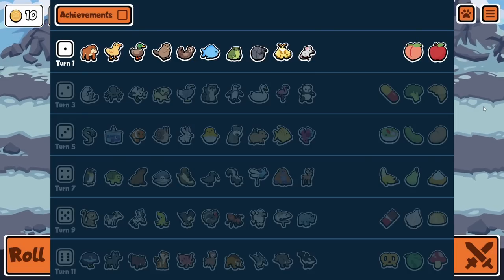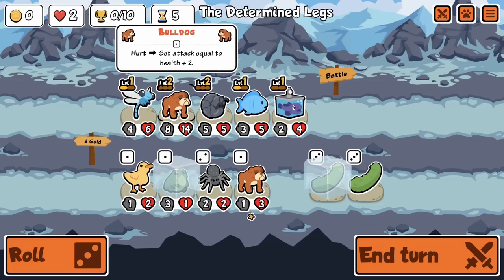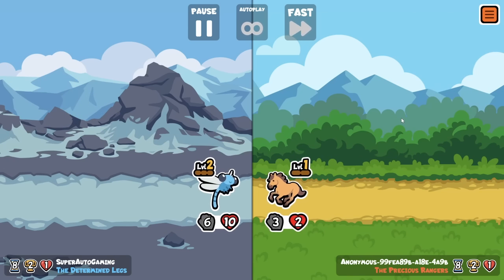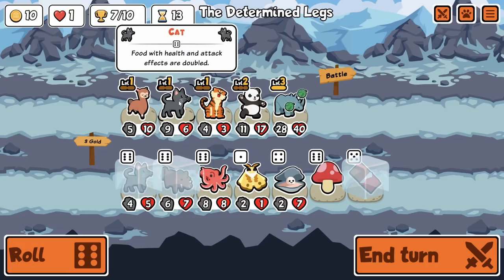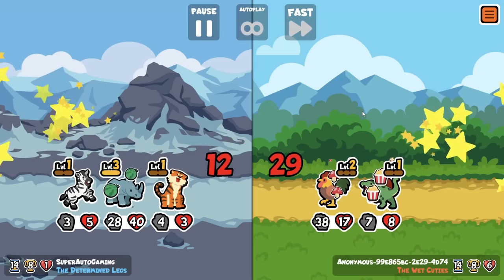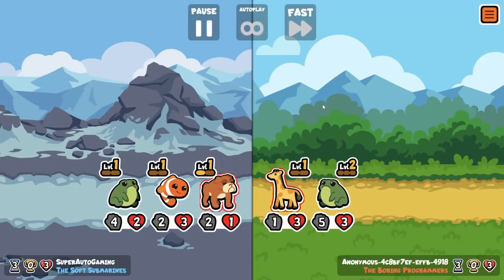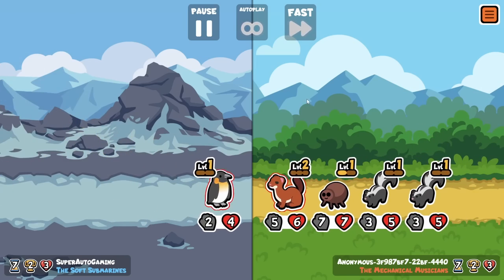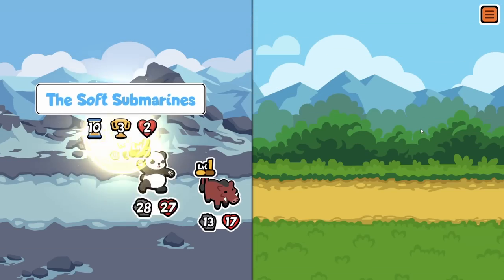THE MOST EFFICIENT TIGER TEAM In Super Auto Pets!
We all know and have seen mush seagull. so I didn't want to do that here but of course it will result in more tiger triggers. Really fun to use new pets so that's what I'm going for. You could also do some weird emu stuff with tiger too! Potato swordfish would still faint if tiger if behind it and if sword has more attack than health.